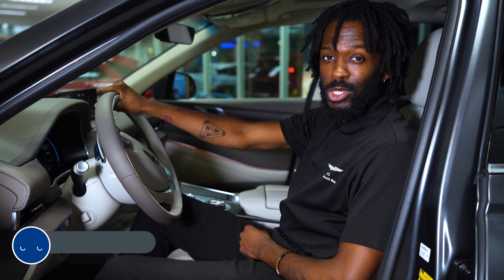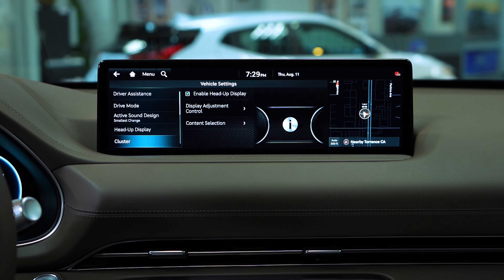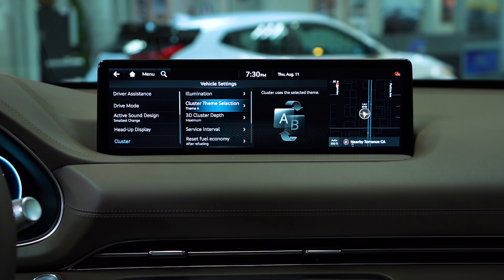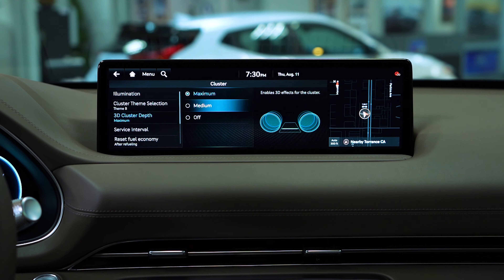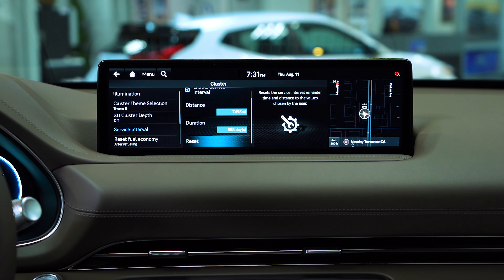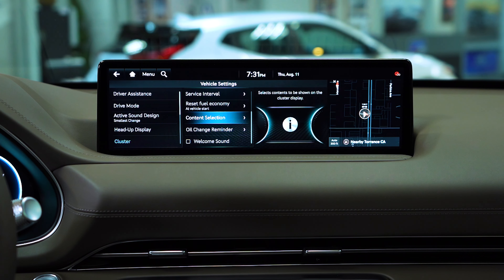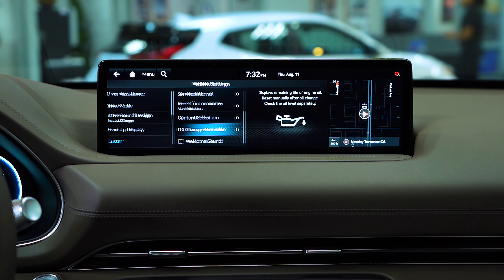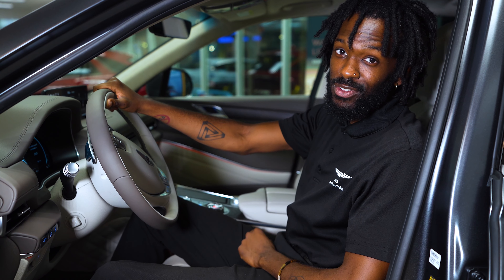2023 Genesis GV80 - Cluster Settings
Your digital instrument cluster on the 2023 Genesis GV80 is customizable! Here are all the settings for it
0:00 Intro
0:13 Cluster Settings